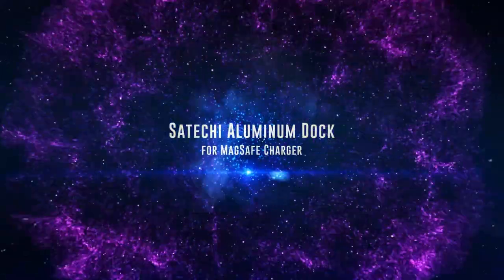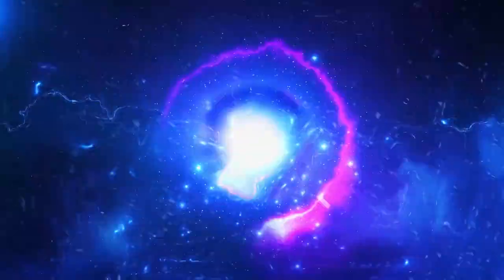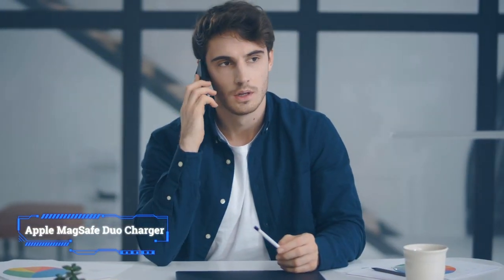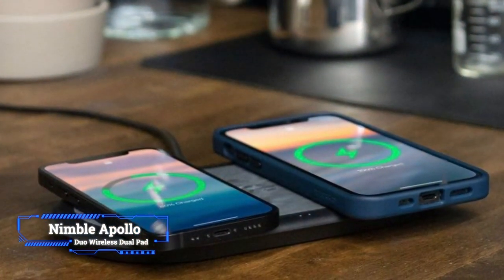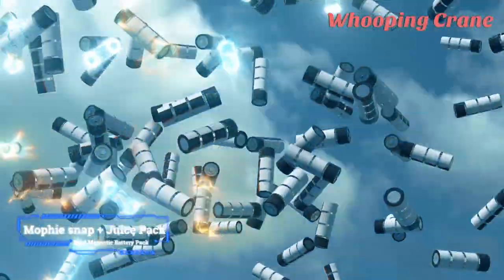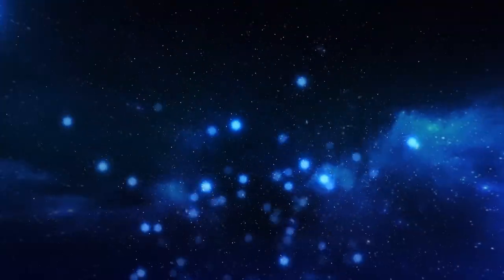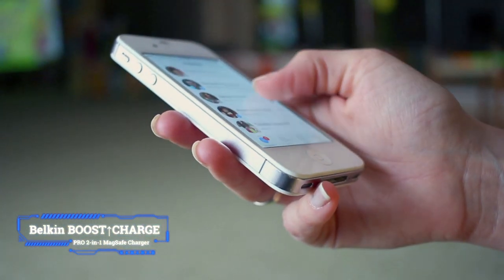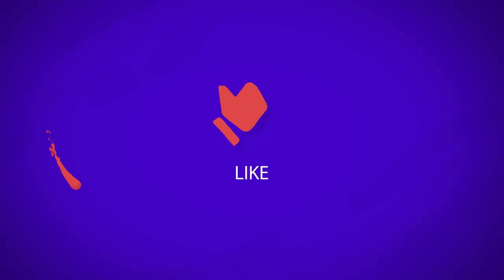Best iPhone Magsafe Chargers in 2024 - Find the best iPhone Magsafe Charger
Top 10 iPhone Magsafe Chargers
✨ Satechi Aluminum Dock for MagSafe Charger
✨ Grovemade Wood MagSafe Stand
✨ Anker PowerCore Magnetic 5K Battery Pack
✨ Apple MagSafe Duo Charger
✨ Belkin BOOST↑CHARGE PRO 3-in-1 MagSafe Charging Station
✨ Nimble Apollo Duo Wireless Dual Pad
✨ mophie snap+ Juice Pack Mini Magnetic Battery Pack
✨ Anker PowerWave Magnetic Pad
✨ Apple MagSafe Charger
✨ Belkin BOOST↑CHARGE PRO 2-in-1 MagSafe Charger

▬▬▬▬▬▬▬▬▬▬▬▬▬ INFOS ▬▬▬▬▬▬▬▬▬▬▬▬▬